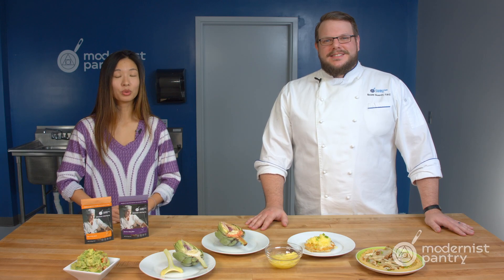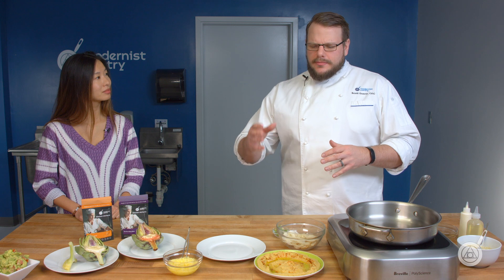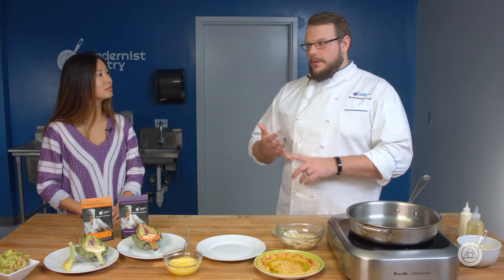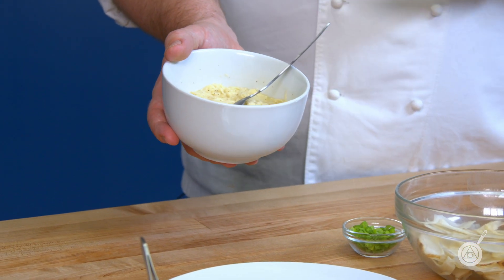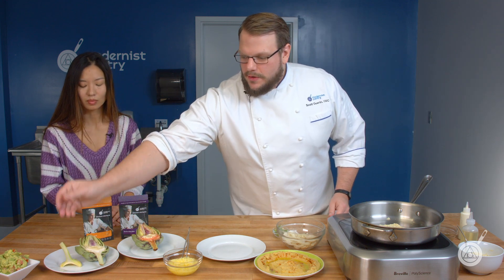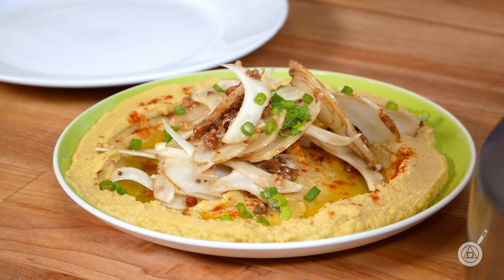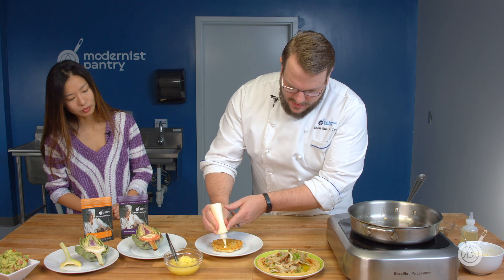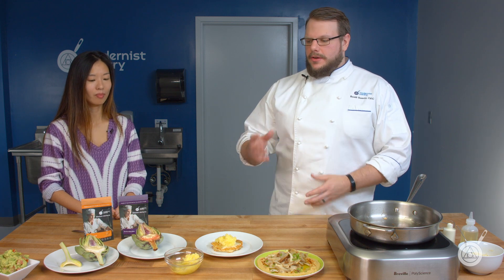Stay Fresh: Ever Green, Never Wasteful. WTF - Ep. 194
Get the most out of your fresh fruits and produce by discovering the secret of keeping them fresh and green for longer. Scott and Janie put our sodium bisulfite and ascorbic acid to the test with a fresh sunchoke salad, as well as a crowd pleasing potato latkes with apple sauce.

Product Links:
Ascorbic Acid

Recipe Links:
Potato Latkes with Shredded Apple Sauce